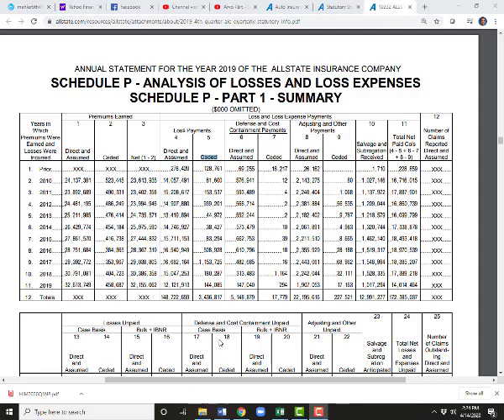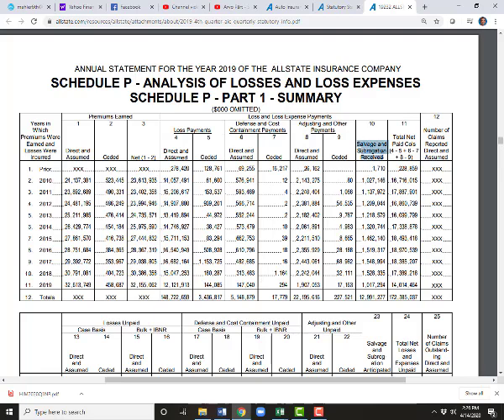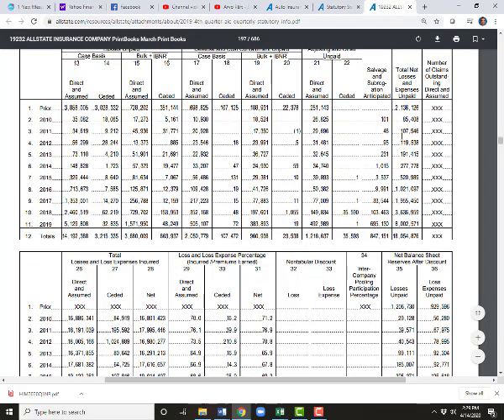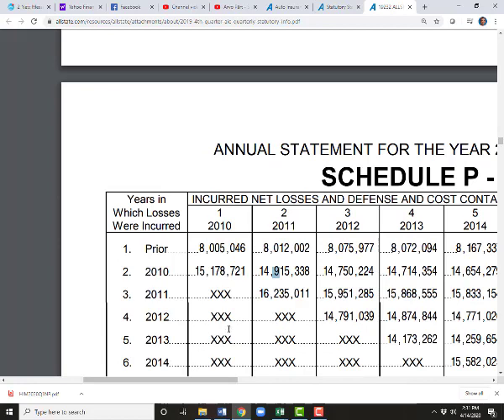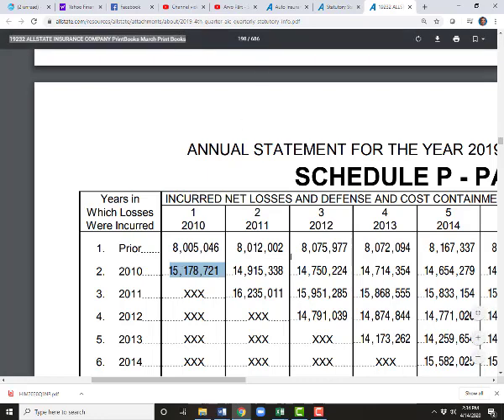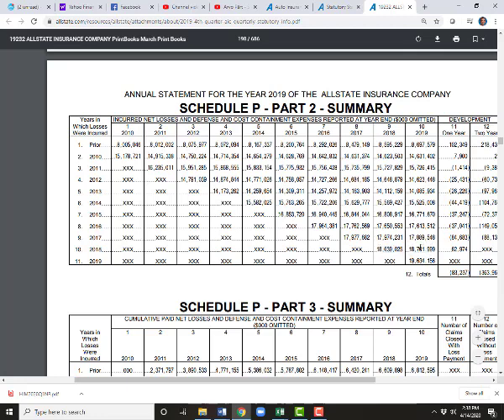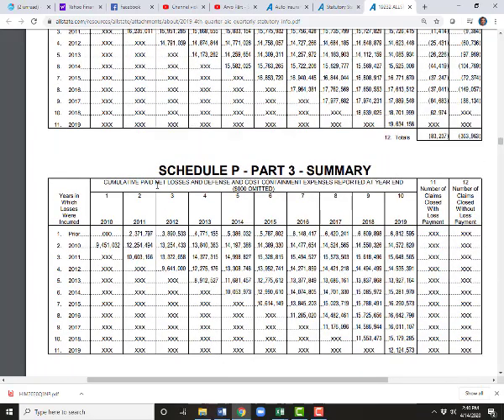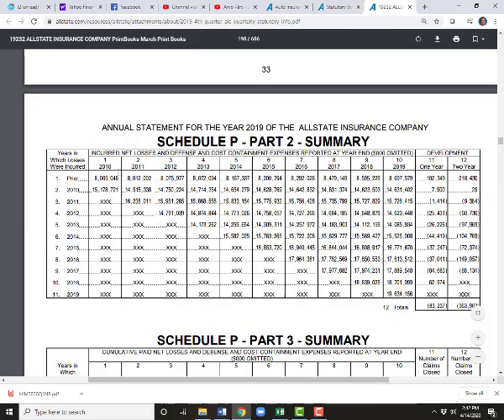UTSA P&C Insurance Finance Spring 2020 Class 23 Part 2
UTSA P&C Insurance Finance Spring 2020 Class 23 Part 2: Schedule P